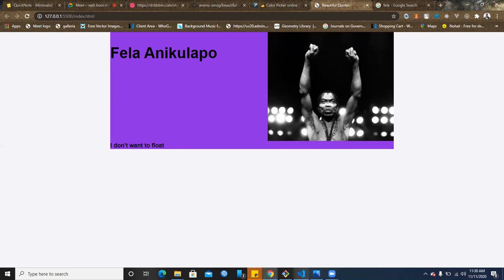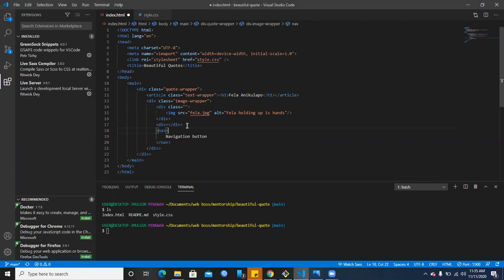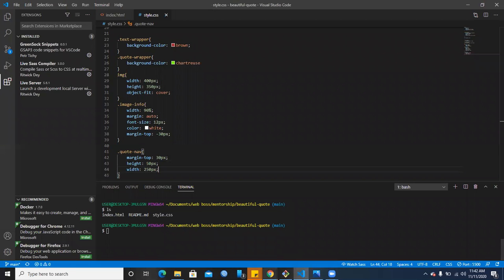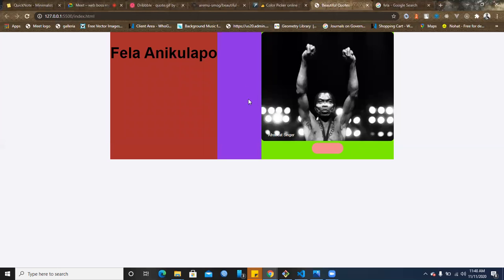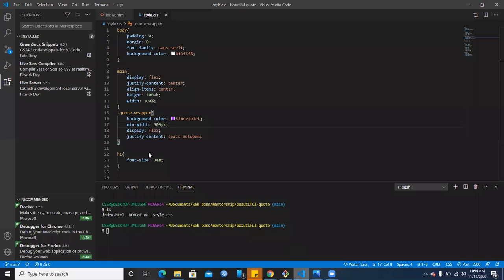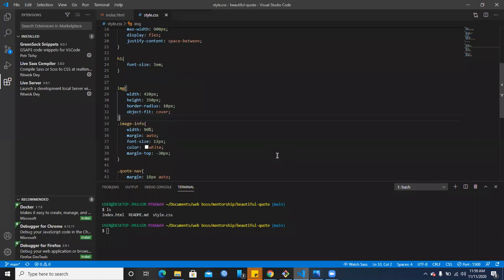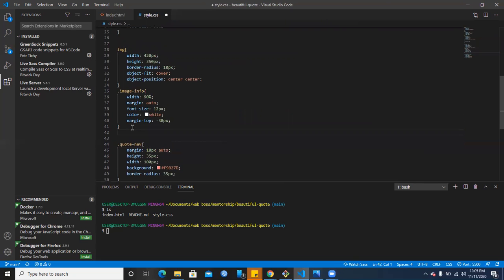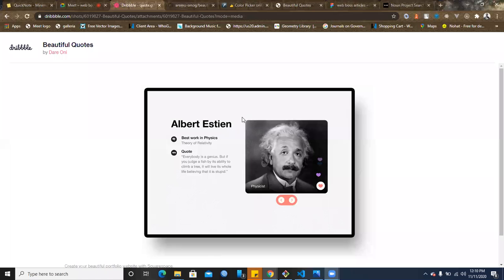Build a beautiful quote slider with HTML, CSS - web boss mentorship | Day 1 conclusion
In this video, we will be building a CSS Quote slider with HTML & CSS. Interactivity will be done with JavaScript later in the future. This is a summary of what have done so far. Check the complete video here: